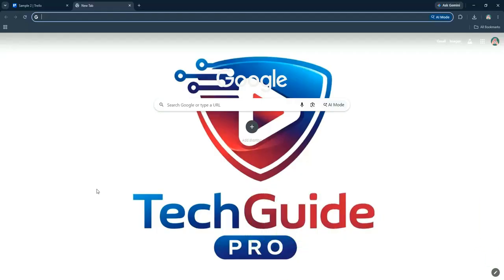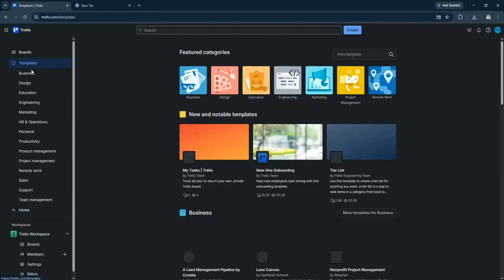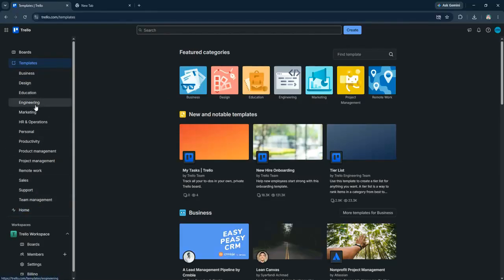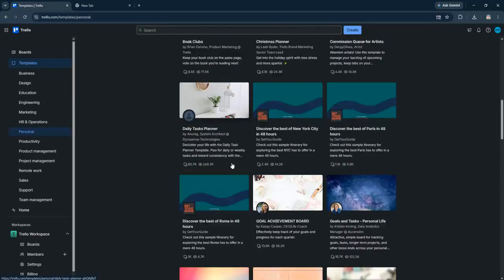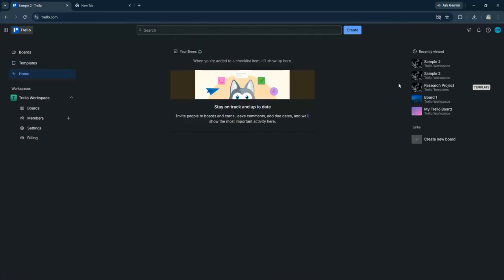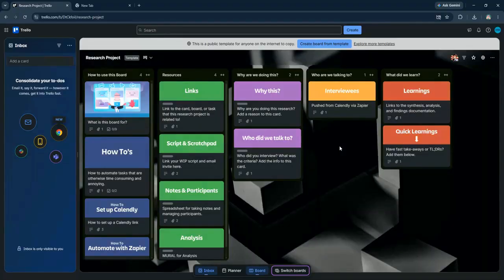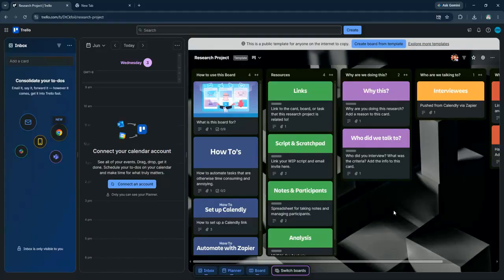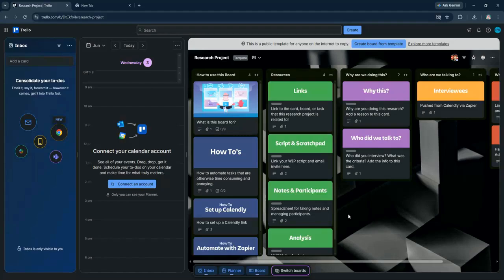How to Use Trello Board Examples - Easy Guide 2026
Learn how to use Trello board examples effectively.

This comprehensive tutorial dives into the world of Trello, showcasing various Trello board examples to help you manage projects, organize tasks, and enhance team collaboration. You'll discover how to create custom boards, utilize templates, and optimize workflow using Trello's features. Whether you're a beginner or looking to improve your Trello skills, this video will guide you through practical applications for personal and professional use.